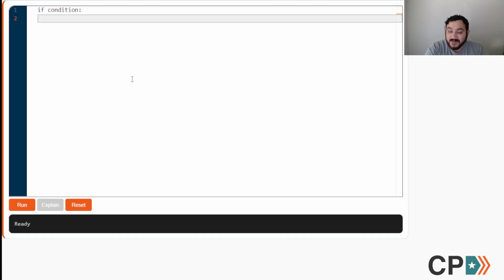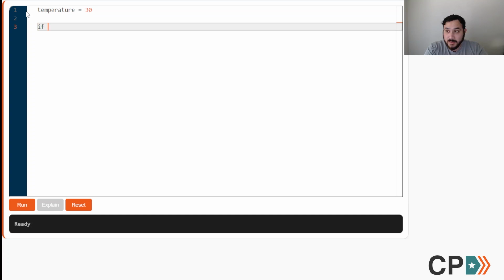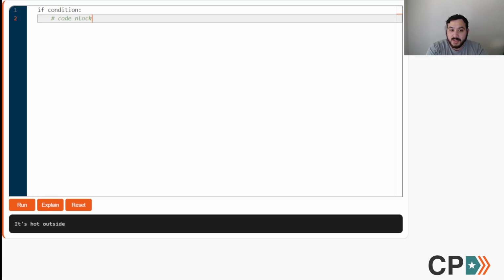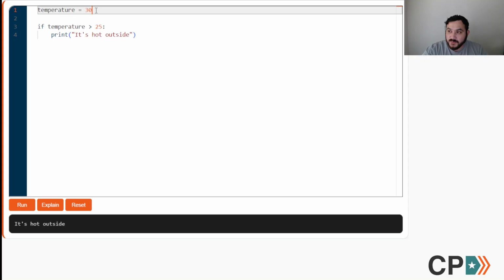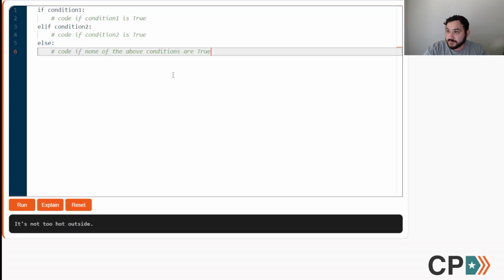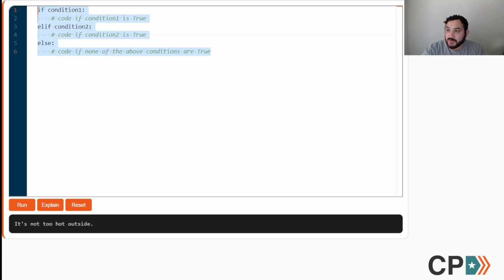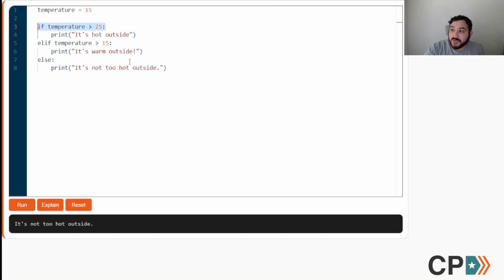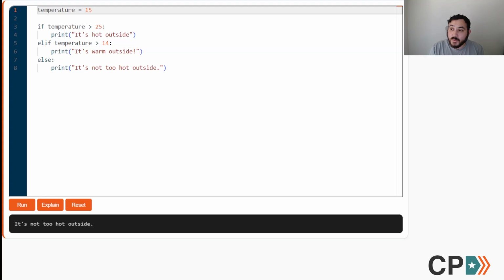Intro to Coding (Self-Paced) - Module 3 - Video 1: Conditional Statements (if, elif, else)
You’ll learn how to make your code respond differently based on certain conditions. Python’s if, elif, and else statements let you write code that can “think” and make decisions.

Key Concepts Covered:
How conditionals work in Python
Writing and nesting if, elif, and else blocks
Indentation, colons, and ordering conditions correctly
Using comparisons and boolean logic (and, or, not)